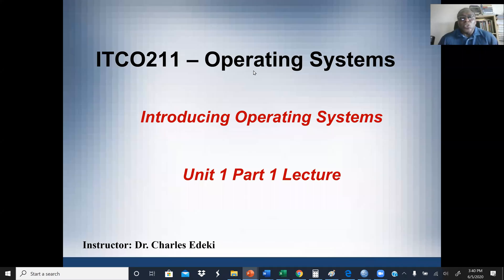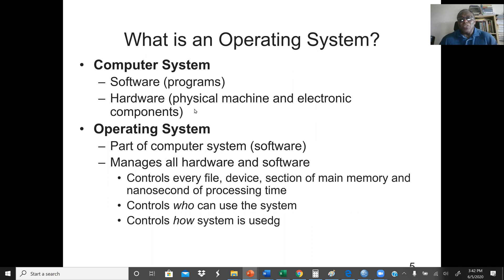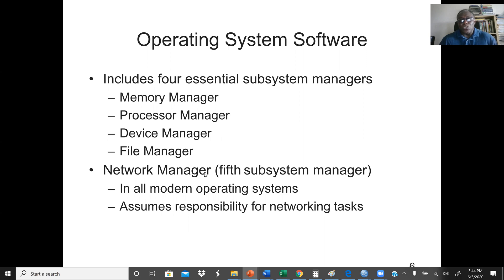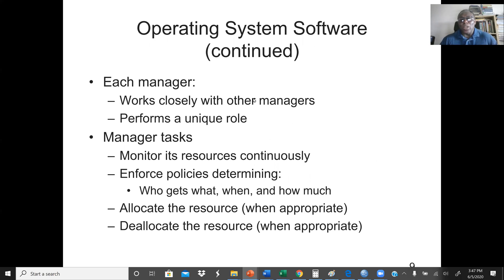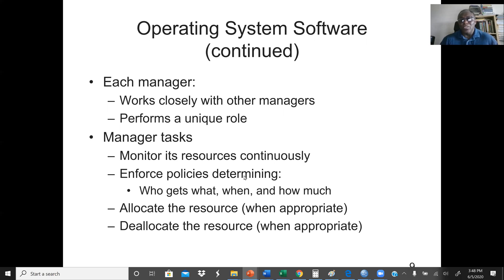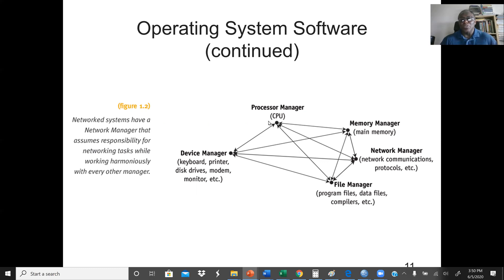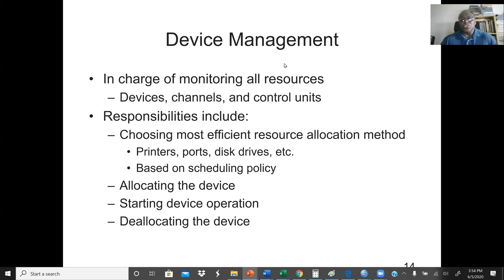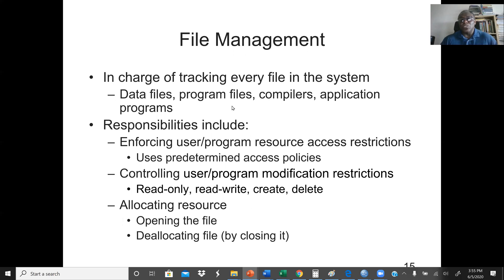Introduction to Operating System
Operating system refers to the collection of softwares that manages hardware resources of a computer and provides collective services to the user. Different types of Computer Operating Systems refer to the collection of various softwares. Every computer possesses an operating system to run other programs present in it.